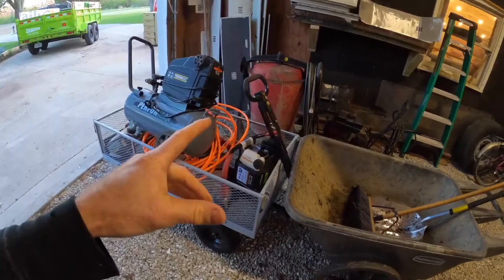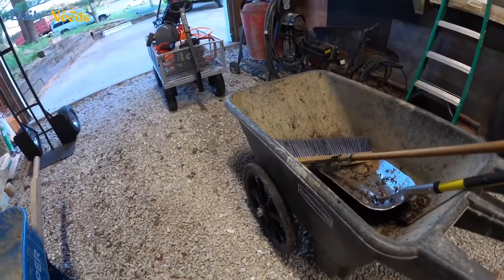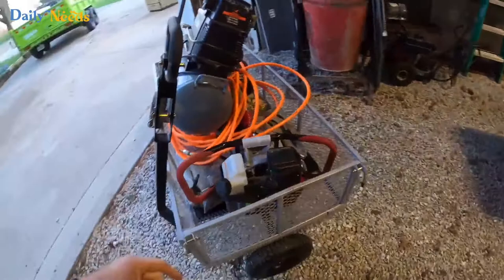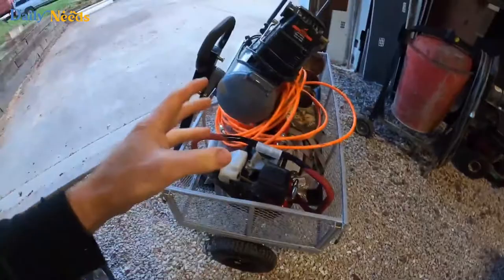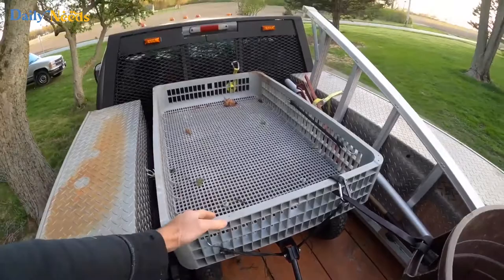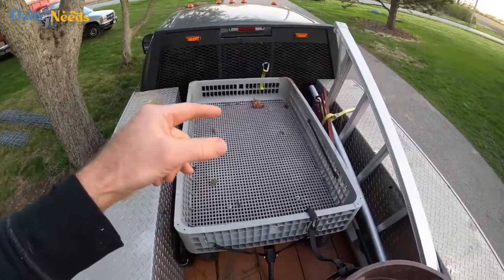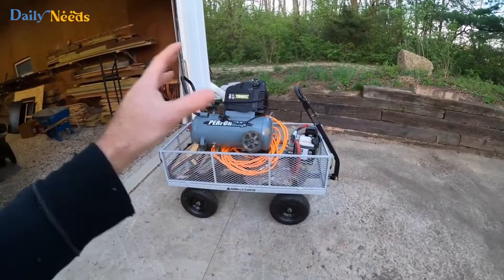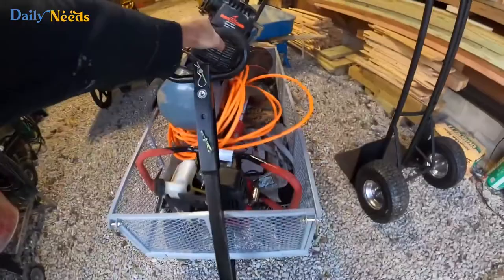SuperHandy Utility Service Cart Electric Power Wagon Wheelbarrow | Daily Needs Review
SuperHandy Utility Service Cart Power Wagon Wheelbarrow Electric 48V DC Li-Ion Powered 500Lbs Load and 1000Lbs+ Hauling Capacity Farm and Garden All Purpose Modular Cargo Bed

Brand: SuperHandy
Material: Alloy Steel
Item Weight: 0.8 Kilograms
Caster Type: Pneumatic
Weight Limit: 500 Pounds

About this item:
~ SPECS - This Utility Wagon Cart Wheelbarrow is a 48V Li-Ion All Electric Brushless motor system, powered by one or two 2Ah/4Ah Rechargeable Lithium-Ion Batteries and has the power/ability to haul loads at a Max 15° degree Upward Slope; A Max Working Load Capacity of 500 lbs (230kgs) / Hauling Capacity of 1000 lbs (460kgs) and 6 cu.ft of Cubage to load

~ POWERFUL CAPABILITIES - This Power Wagon can use (1 or 2) 2Ah/4Ah Li-Ion Rechargeable Batteries to provide 88.8Wh or 177.6Wh (watt hours) of use per battery; Speeds: Forward: 0-5km/h (3.1MPH) (Variable) / Reverse: 0-3.5km/h (2.2MPH) (Variable) and Large 13" inch Pneumatic Wheels

~ EFFICIENT POWER SOURCE - Lithium-Ion technology provides: Fast charge times and versatile climate viability, high load power outputs, long cycle and shelf life, low internal/vibration resistance and great coulombic efficiency

~ ECO-FRIENDLY - (Green and Safe), unlike gasoline-powered devices, battery-powered units produce no smog and are quieter; Included is the All-Purpose Modular Cargo Bed can be used as a flatbed by removing or folding the cargo panels (all other accessories SOLD SEPARATELY)

~ SAFETY and PROPER USE - Always operate the power cart with eye and hand protection, utilize the speed controls and shut off/starter switch as needed; Lithium-Ion batteries have a spill-proof safe design and are easily transportable via land, sea or air with minimal restrictions